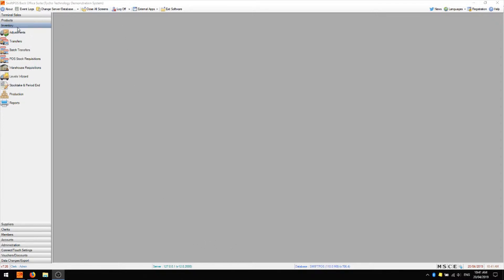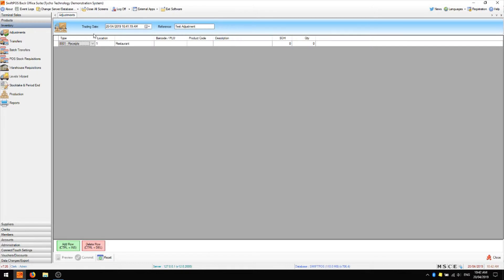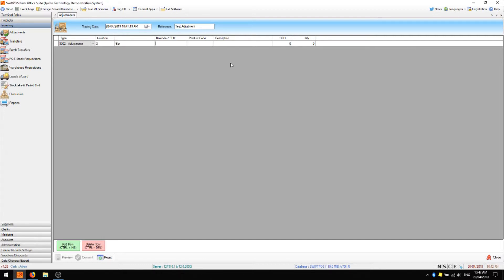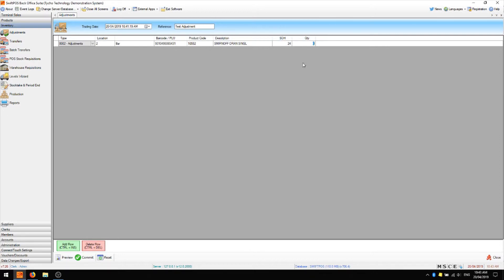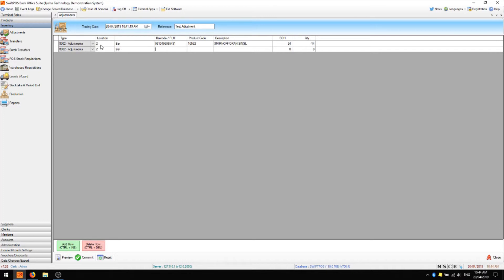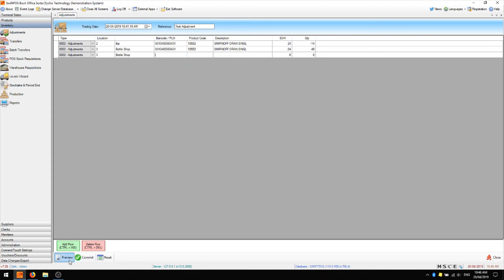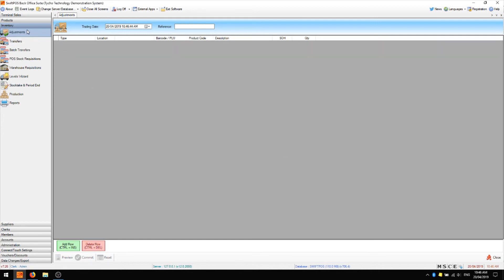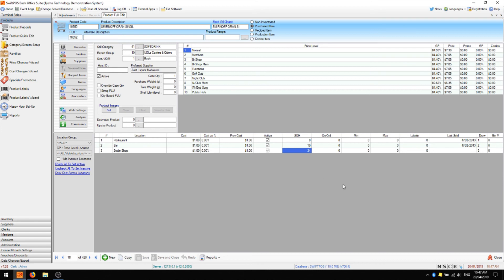SwiftPOS Back Office 28 - Adjustments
This video shows how to carry out basic adjustments in SwiftPOS Back Office of one or several products, and across multiple locations if needed.